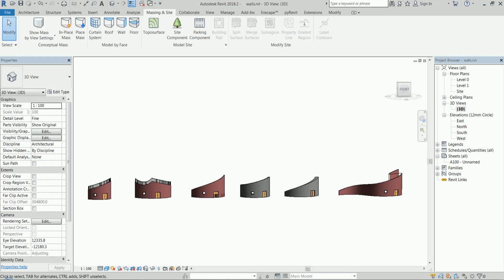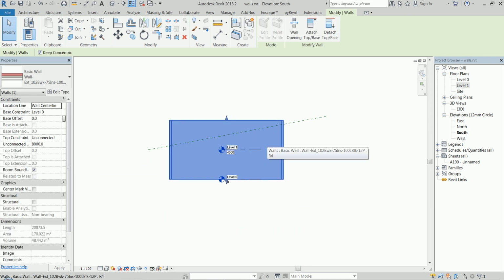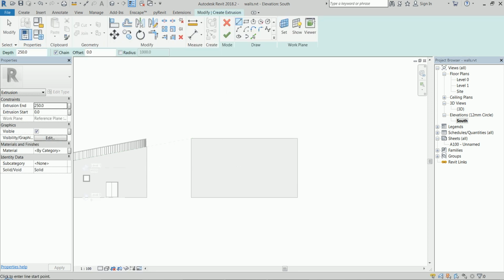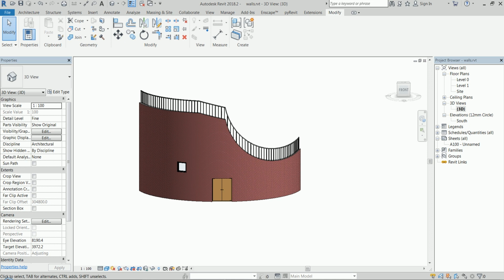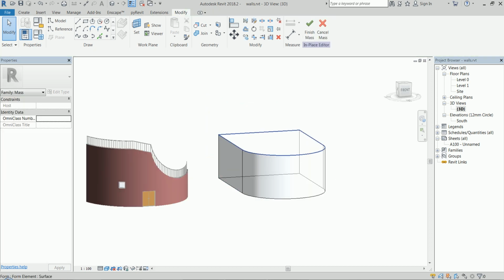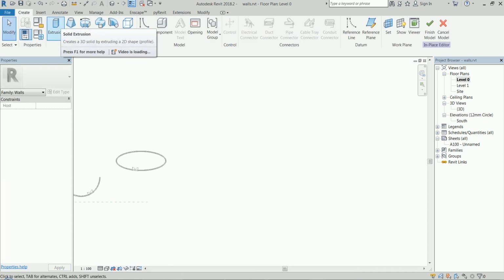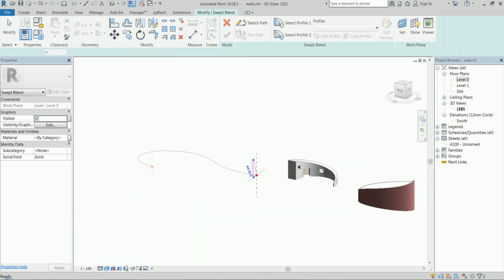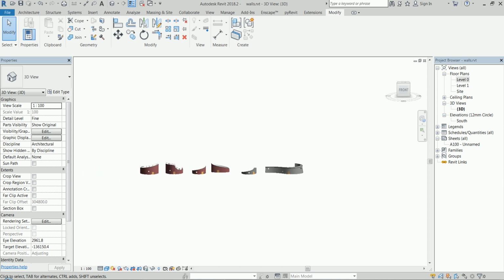Revit Tips & Tricks #2 - Several Different Ways to Create A Curved, Sloped Wall: Pros & Cons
This video shows several approaches for creating a curved, sloped wall in Revit and also more tips on irregular walls geometry.